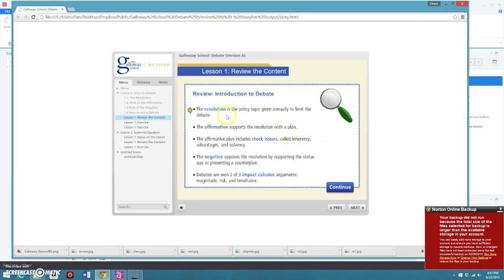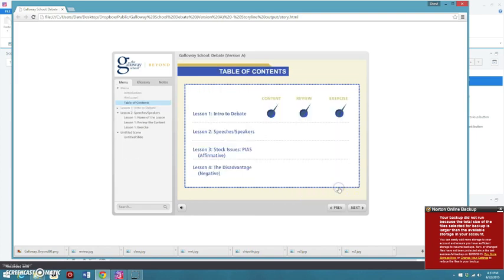EDIT 6190 DeskCrit2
Summer 2015 DeskCrit #2 information for partner on project.